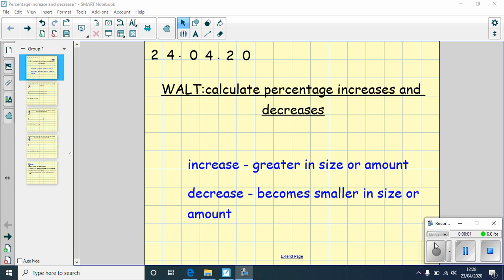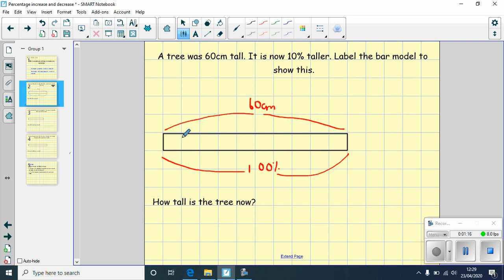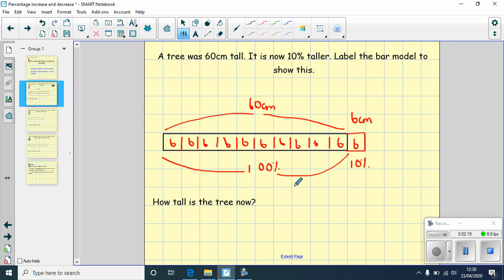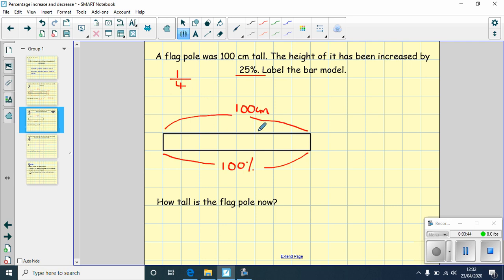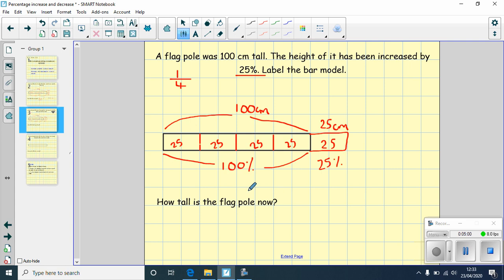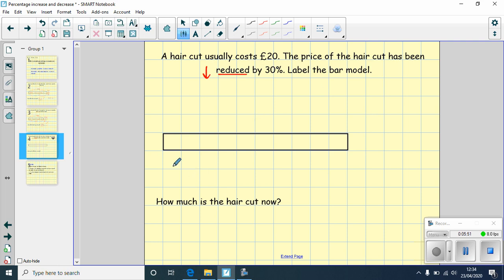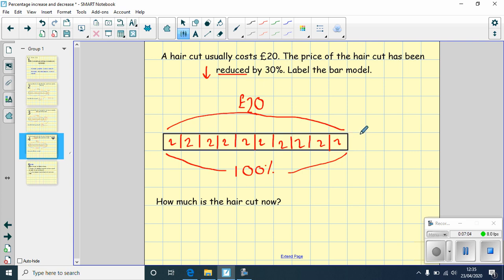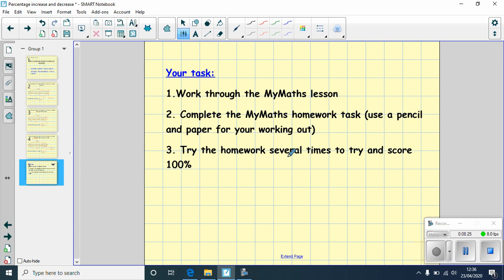Y6 Maths 24 04 20